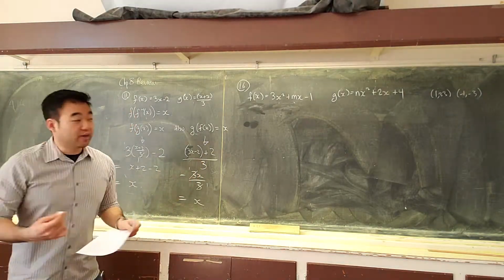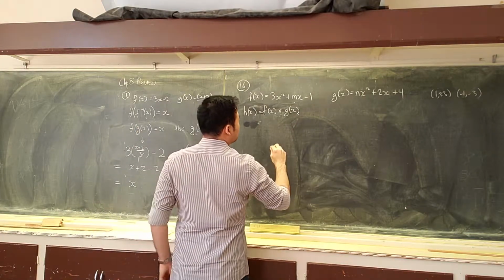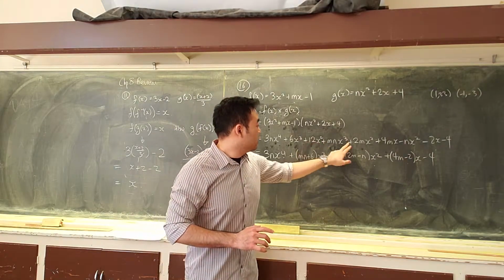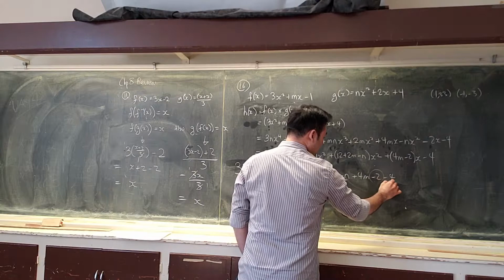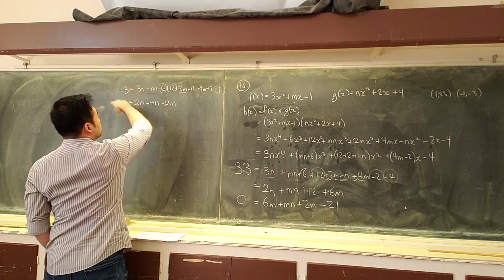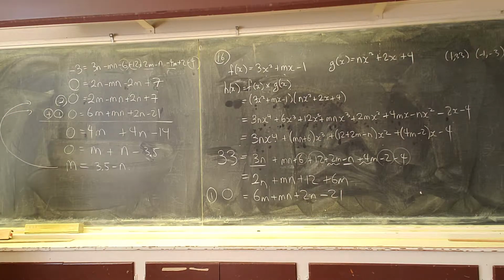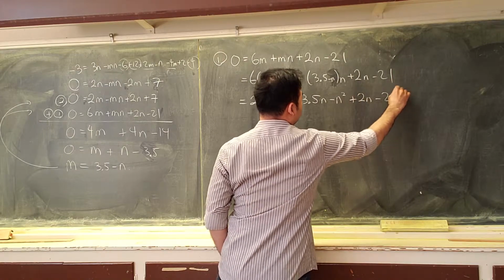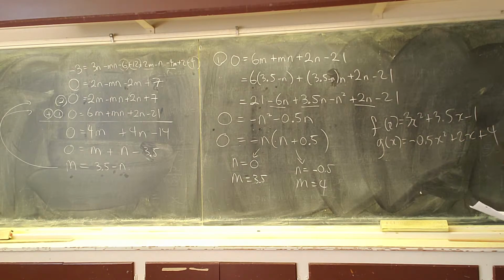Chapter 8 Review - Example questions (2 of 2)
Challenge: Problem Solving
Identifying unknown coefficients of component functions using elimination/substitution and factoring/quadratic formula.
Dated: May 21